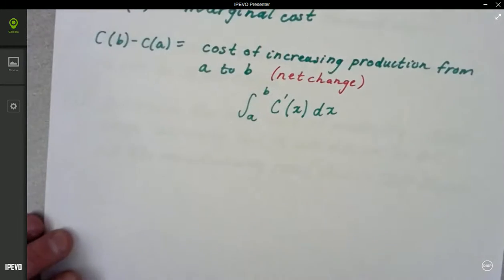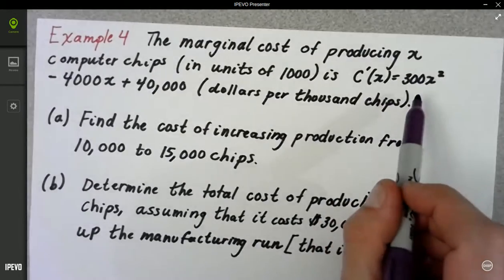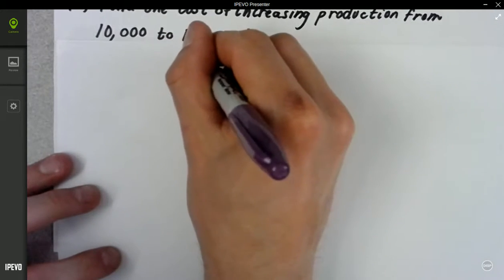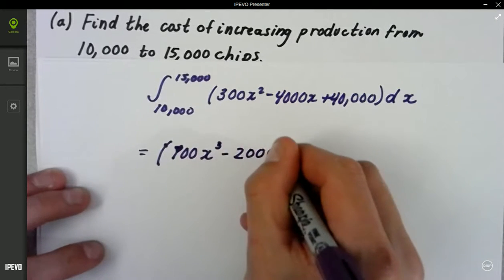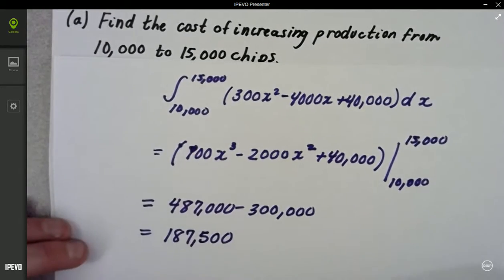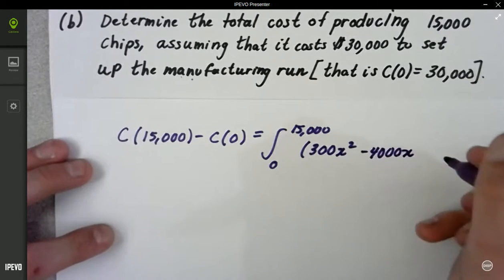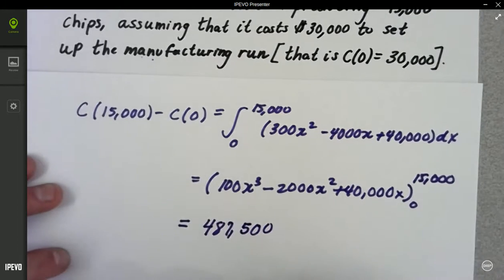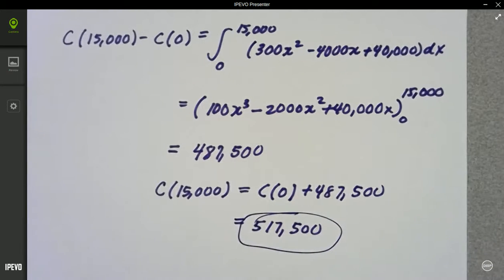Net Change as an Integral of a Rate Part 3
Example of Marginal Cost